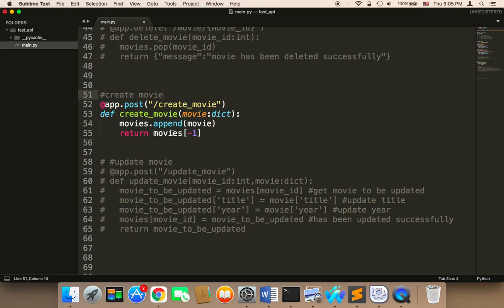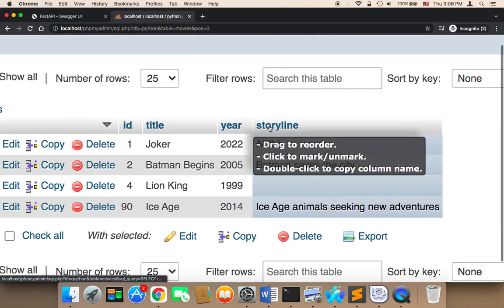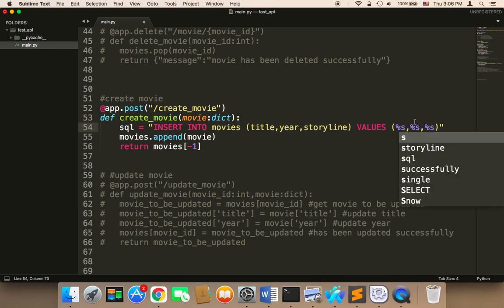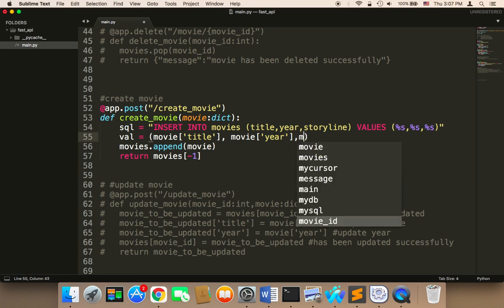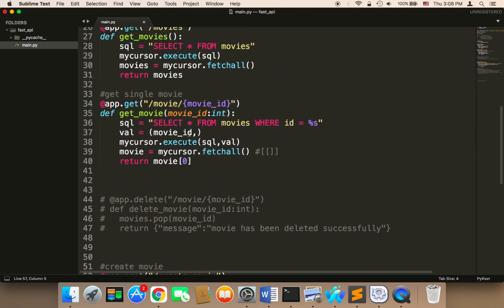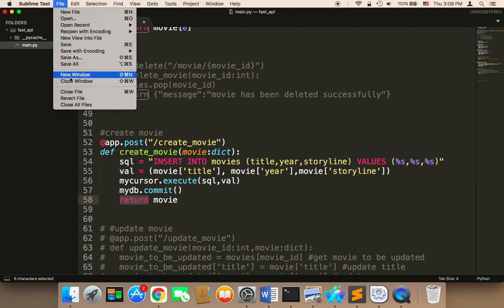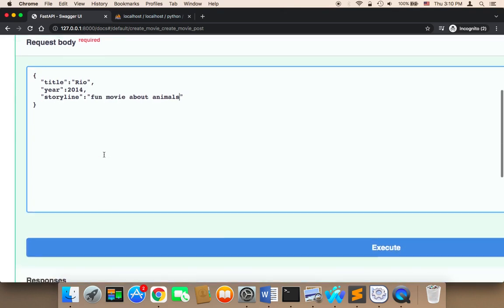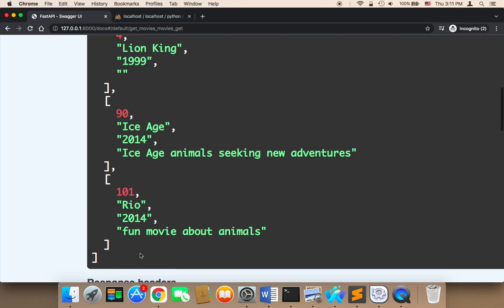Create API Using Fast API & Python - Part 19